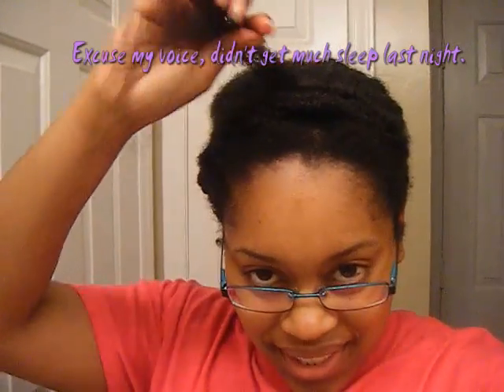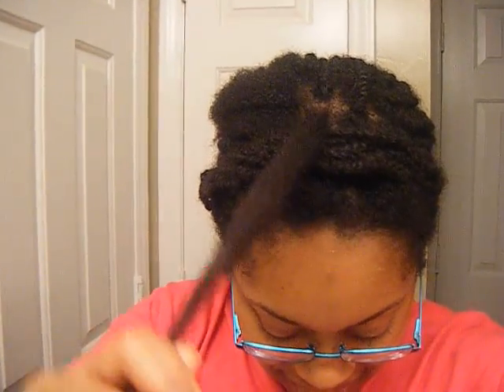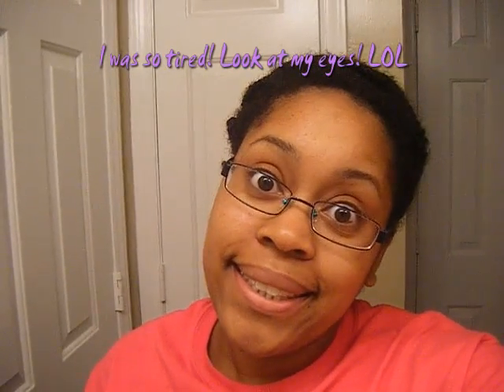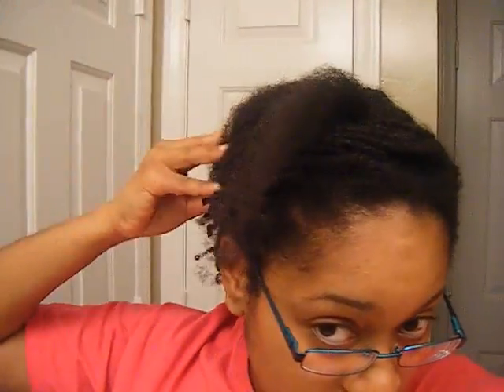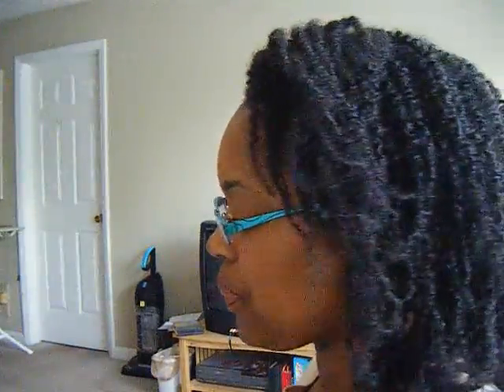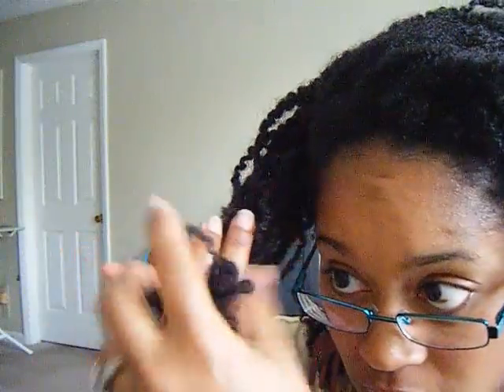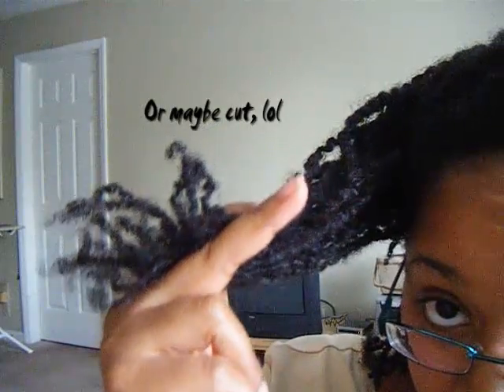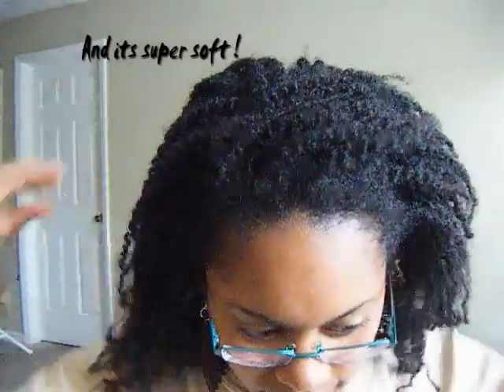144| Locked to Loose...Reveal!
Loc Removal FAQ:
Started: March 30, 2014
Ended: May 30, 2014
Tools: large paper clip & rat tail comb & fingers
Products: water, Cantu leave-in, Protective Mist Bodifier
State of hair: wet or dry hair

Music: God's Word Is Truth by Systematic - prod. by Komposition (used with permission)

Editing: Corel VideoStudio Pro X6